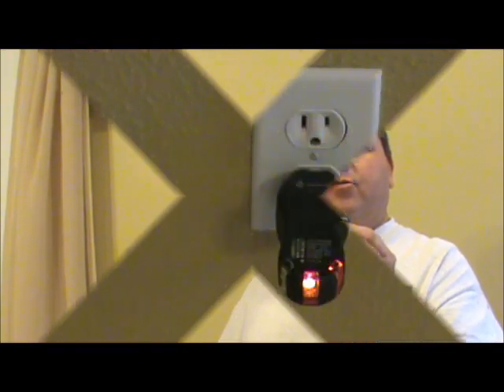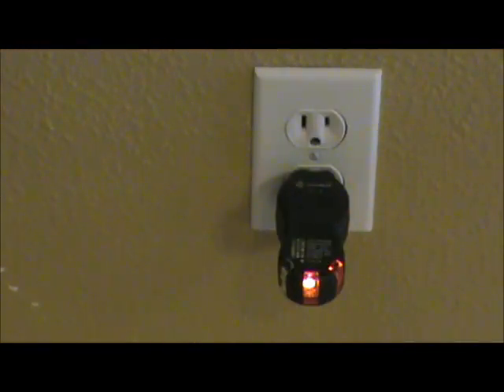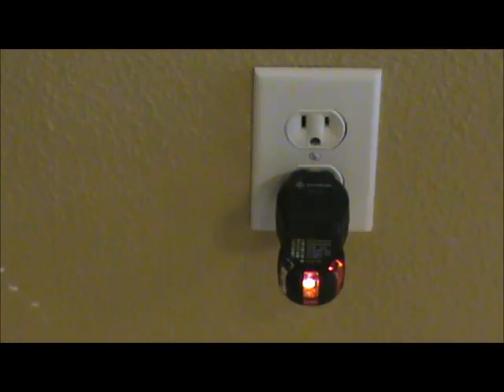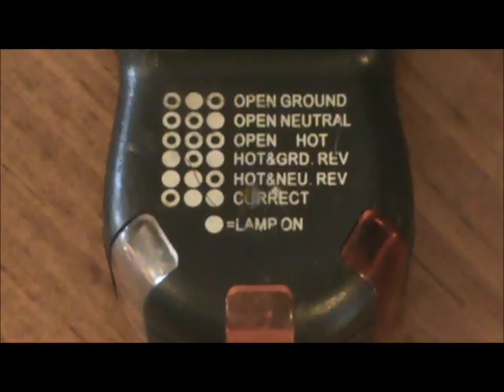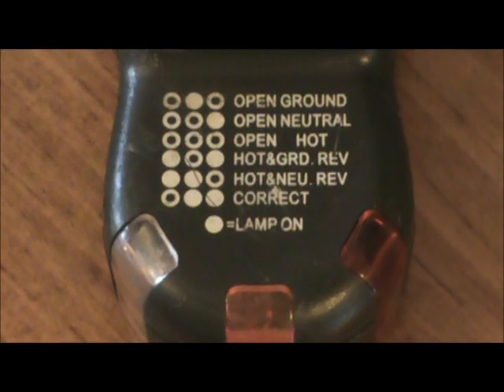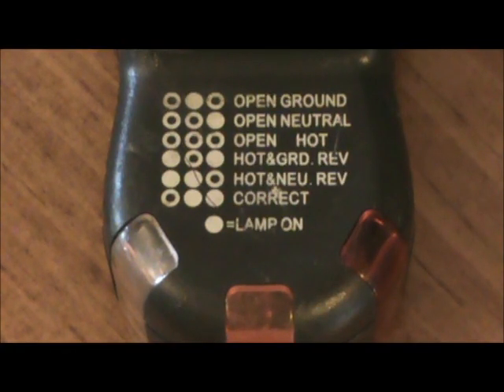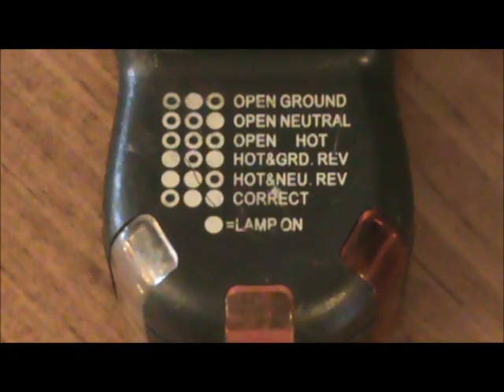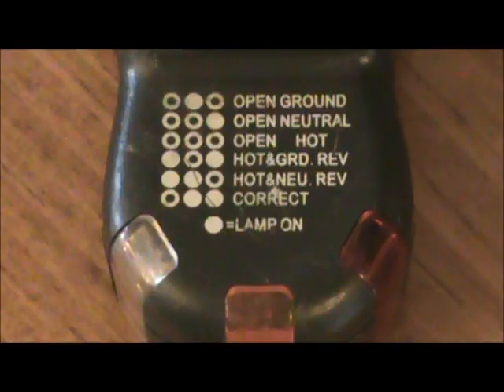Circuit Testers Video Tutorial | Power Source Tutorials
Check your outlets to correct wiring and grounding also use this tester when checking if you have power at that outlet.